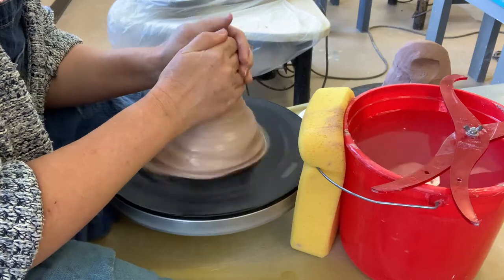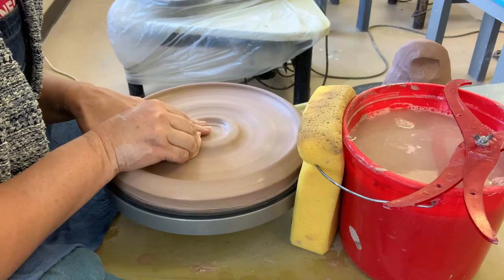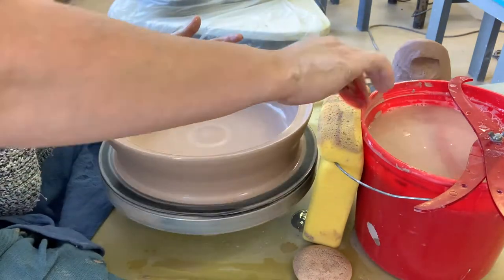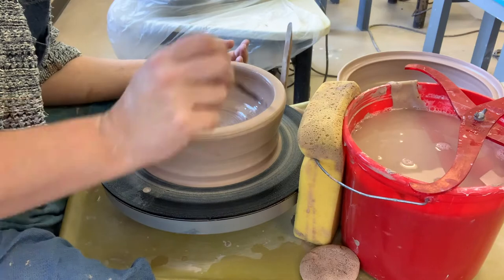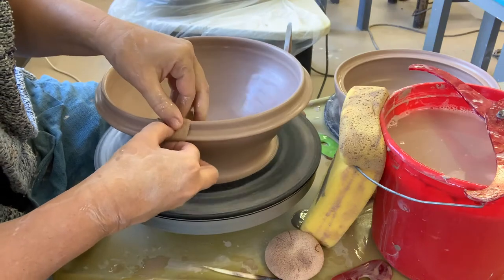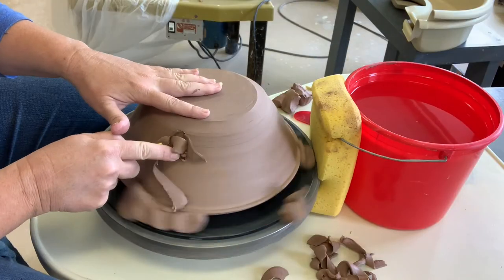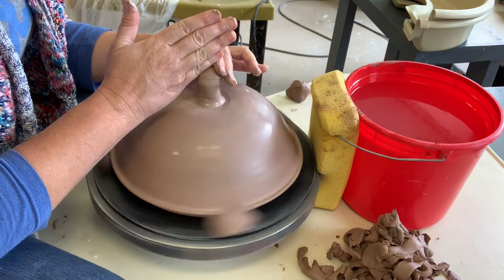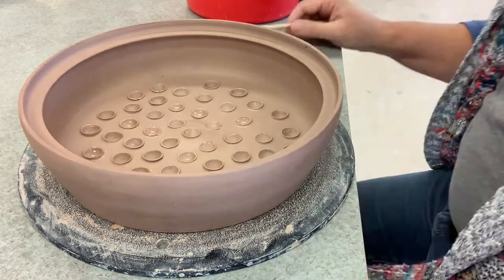Bread Cloche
One of the best things in life is the smell of bread baking.  Put all your baking skills to the test with this bread cloche.  A bakers delight!